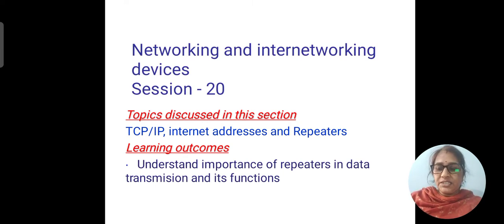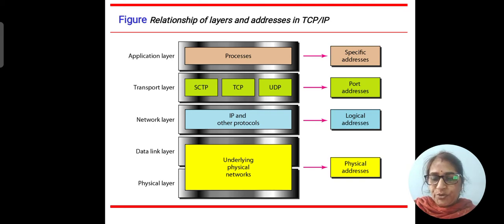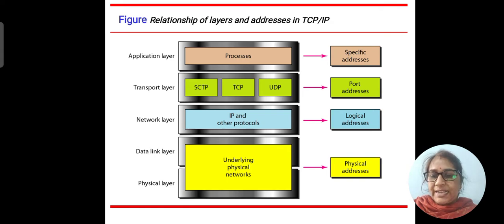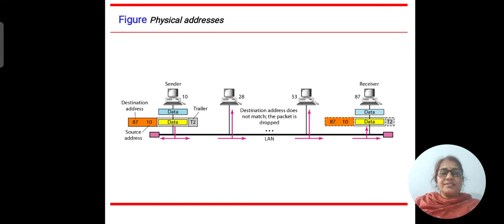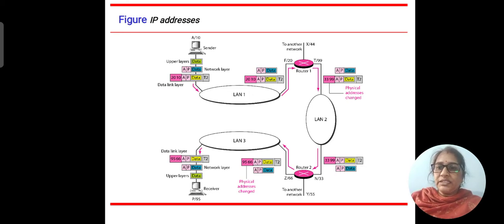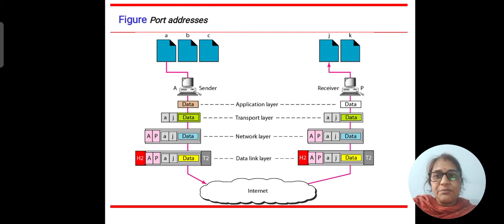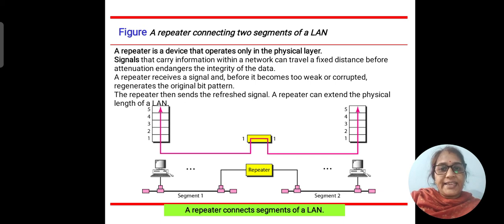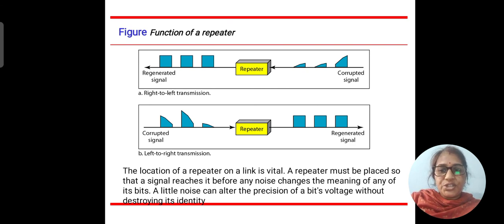comp session 20